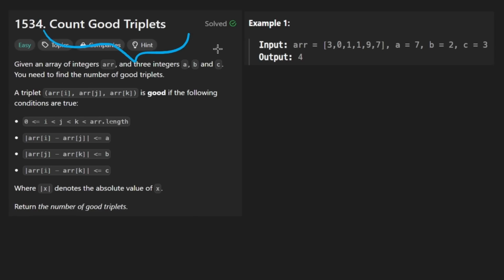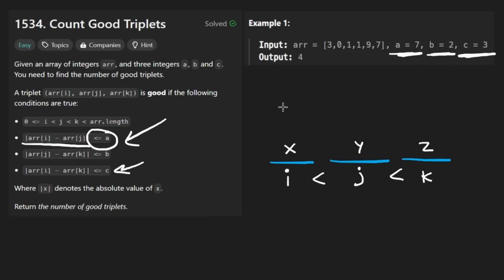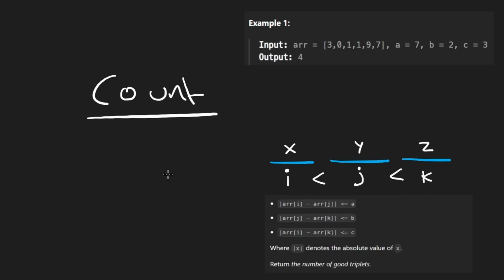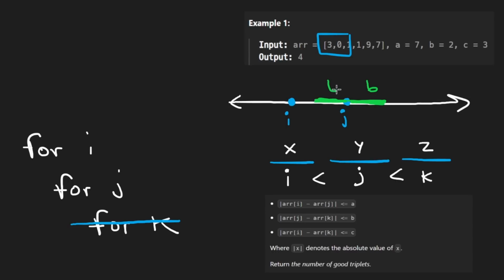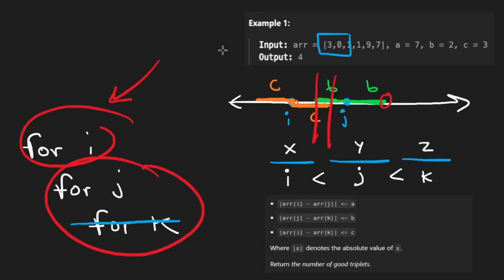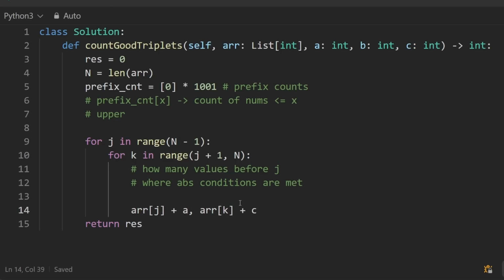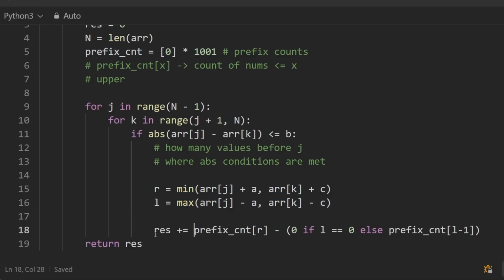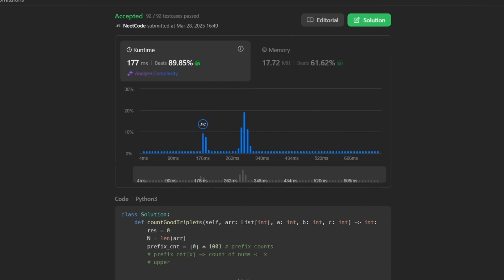Count Good Triplets - Leetcode 1534 - Python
0:00 - Read the problem
0:30 - Drawing Explanation
3:46 - Coding Explanation
6:15 - Drawing Explanation
14:12 - Coding Explanation

leetcode 1534